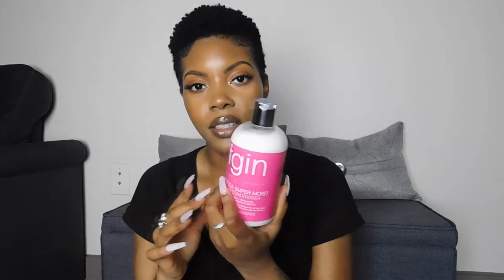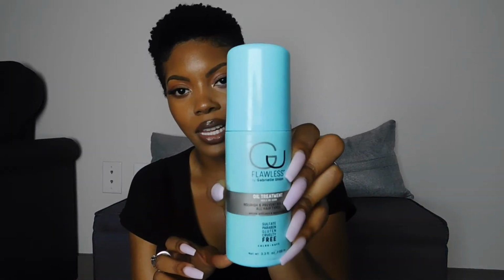Big Chop ONE YEAR ANNIVERSARY! Fav Hair Products, Pros/Cons, Confidence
Hey, everyone! In this video, I'll be showing you my favorite natural hair care products for my hair type, and telling you about my confidence, pros/cons of the big chop, and how it's changed me over this year. :) xoxo

Hey guys! I'm a makeup enthusiast, and I also love fashion, hair and all things beauty. I'm here to show you my favorite makeup, beauty looks and products, tips and techniques, and learn from all of you as well! I also do story time videos to continue to inspire you guys! Tag me on social media with your favorite looks and recreations, and use the hashtag GLAZAY.

Products mentioned
Eden's Body Works Coconut Shea Natural Cleansing Co-Wash
Curls Lavish Curls Moisturizer 2nd Day Curl Refresher Daily Leave In
TGIN Green Tea Super Moist Leave In Conditioner With Green Tea and Argan Oil
TGIN Butter Cream Daily Moisturizer With Shea Butter and Vitamin E
Flawless by Gabrielle Union Oil Treatment
Curls Blueberry Bliss Curl Control Paste
Mielle Organics Flexible Hold Edge Gel

Favorite short hair instagram pages

Facebook beauty and lifestyle page @arielchenetglaze